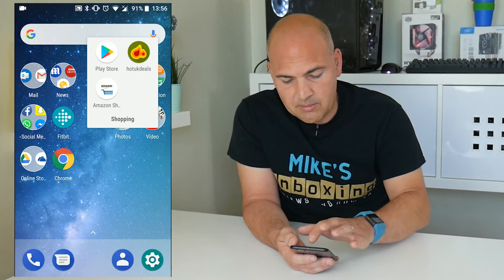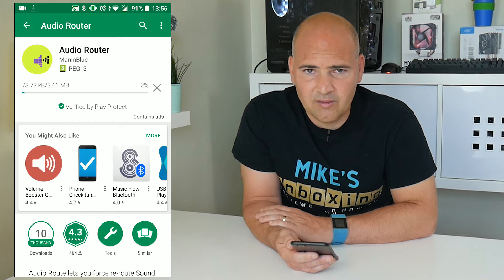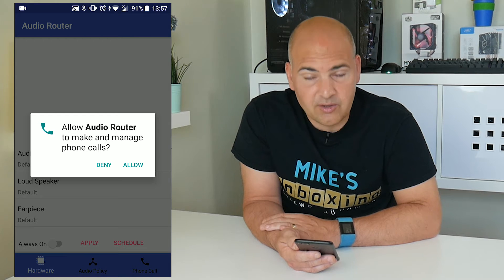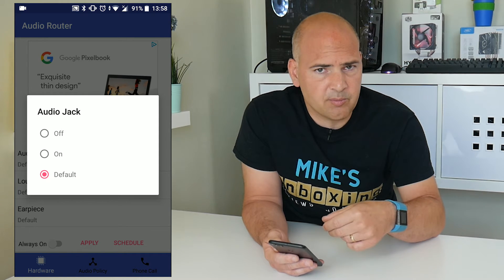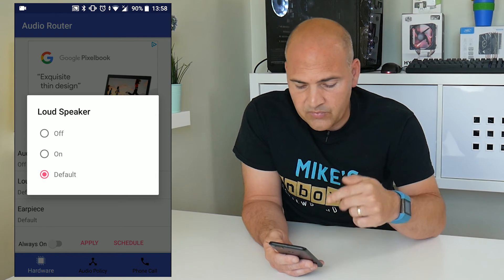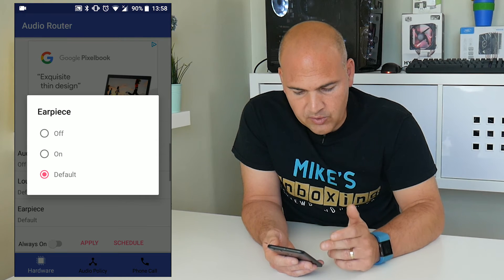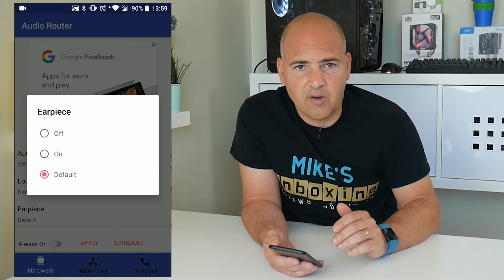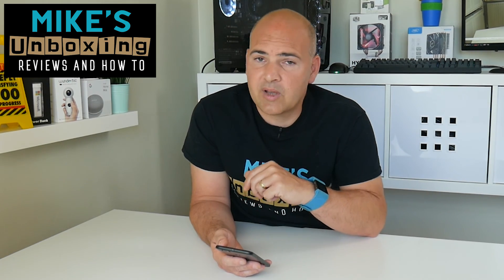Audio Router APP For Solving Android Nougat,Oreo Call & Sound Problems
Install and use the "Audio Router" APP to solve your Android Nougat and Oreo call and sound problems.

Like many other users, I myself, have had all sorts of problems with not being able to hear callers or callers not being able to hear me in cellular voice calls.

There are various different ways to solve this problem, but this is a quick and simple fix for most issues with almost any Android device on the market.

Hopefully this helps some of you with your own issues, if not drop me an email or put a comment in the box below and we can try and work out your specific problem.